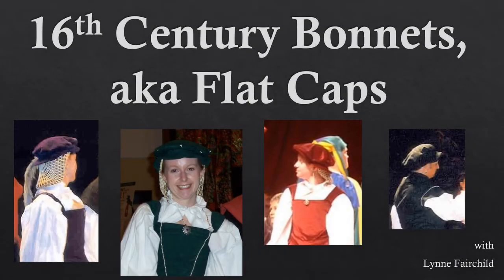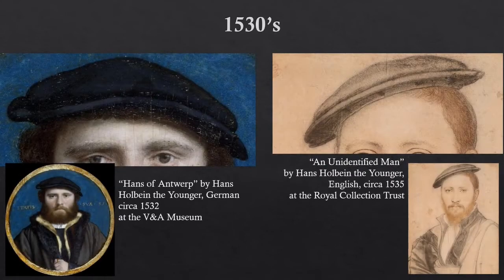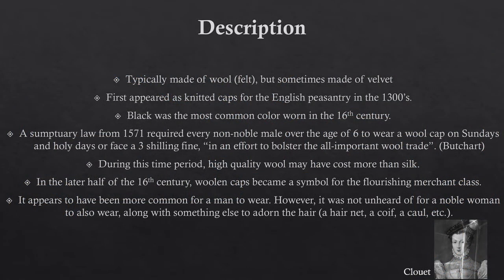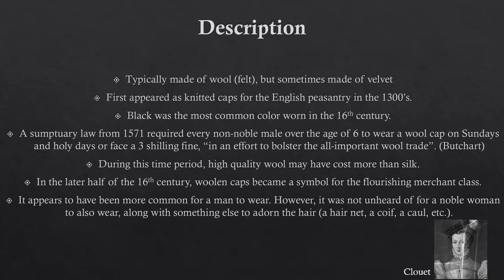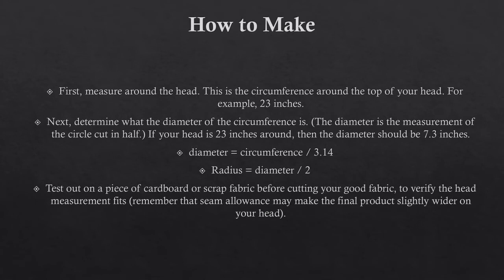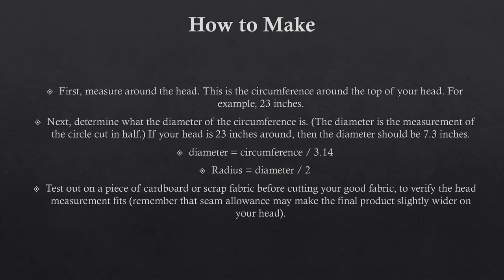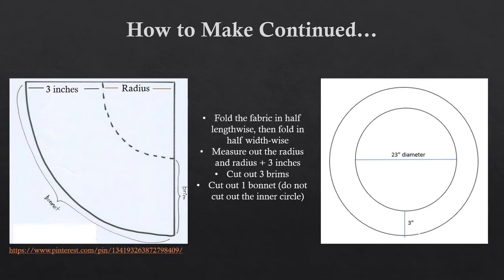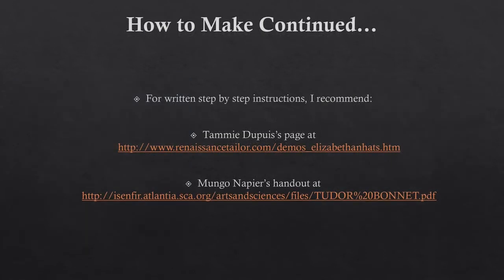Historic Examples of the 16th Century Bonnet, aka a Flat Cap | Hat and Headwear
Some historic examples of the 16th century bonnet, aka a flat cap, along with pattern instructions on how to make your own. Most bonnets were made of wool. Black was the most common color used for this head covering.

A sumptuary law from 1571 required every non-noble male over the age of 6 to wear a wool cap on Sundays and holy days, or face a 3 shilling fine. In the later half of the 16th century, woolen caps became a symbol for the flourishing merchant class.

- First, measure around the head. This is the circumference around the top of your head.
- Next, determine what the diameter of the circumference is. (The diameter is the measurement of the circle cut in half.) If your head is 23 inches around, then the diameter should be 7.3 inches.
diameter = circumference / 3.14
Radius = diameter / 2
- Test out on a piece of cardboard or scrap fabric before cutting your good fabric, to verify the head measurement fits (remember that seam allowance may make the final product slightly wider on your head).

         Works Cited
- Butchart, Amber. “History’s Most Iconic Hats.”
- Clouet, François. “Charles IX.” The Met Museum.
- Clouet, François. “Portrait of a Young Lady.” Brooklyn Museum.
- Cranach II, Lucas. “Portrait of a Man.” Koninklijk Museum voor Schone Kunsten Antwerpen.
- Dupuis, Tammy. "Flat Caps and Tall Hats."
- Holbein II, Hans. “An Unidentified Man.” Royal Collection Trust.
- Holbein II, Hans. “An Undentified Woman.” Royal Collection Trust.
- Holbein II, Hans. “Hans of Antwerp.” V&A Museum.
- Holbein II, Hans. “Portrait of a Man in a Red Cap.” The Met Museum.
- Jenichen, Balthasar. “Portrait of Virgil Solis.” V&A Museum.
- Key, Willem. “Portrait of a Man.” Koninklijk Museum voor Schone Kunsten Antwerpen.
- Meester, Anonieme. “Thomas Gerritzn Doesburch…” Koninklijk Museum voor Schone Kunsten Antwerpen.
- Napier, Mungo. "Simple Tudor Bonnets." BONNET.pdf .
- “Portrait of a Man in Red.” Royal Collection Trust.
- “Portrait of an Unknown Man.” V&A Museum.
- Vermeyen, Jan Cornelisz. “Portrait of a Man.” Koninklijk Museum voor Schone Kunsten Antwerpen.